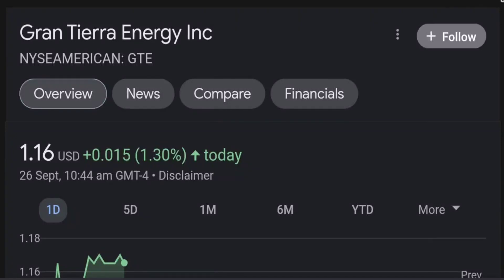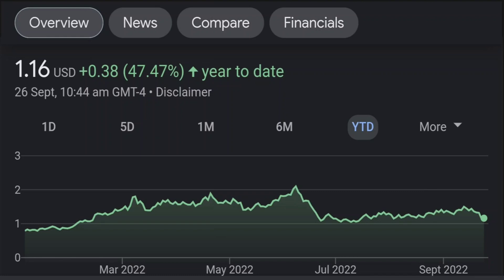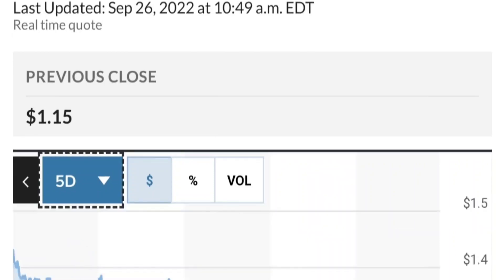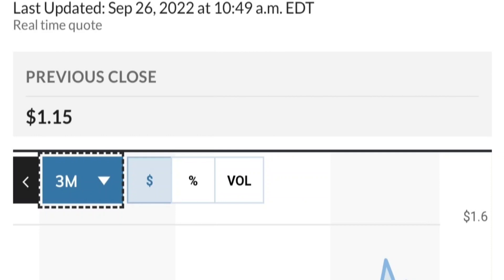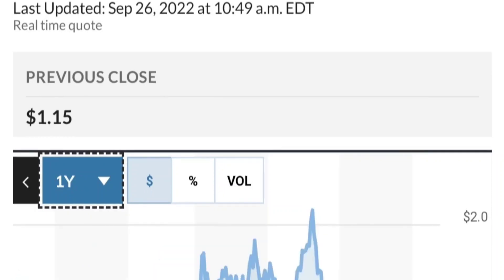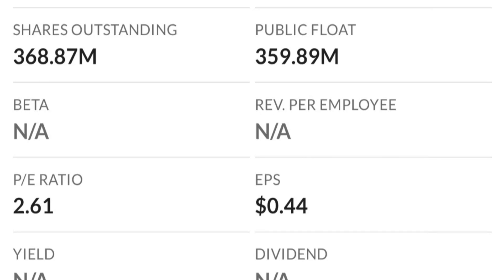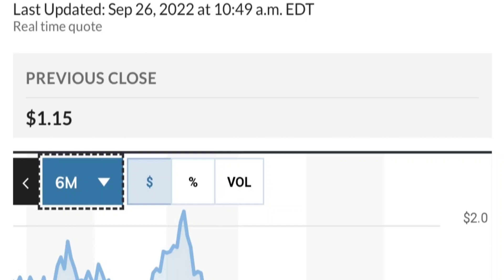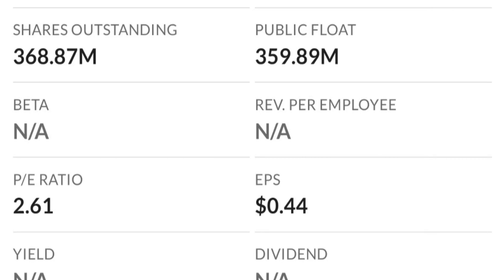GTE Stock Gran Tierra Energy Inc Chart Analysis & Price Prediction